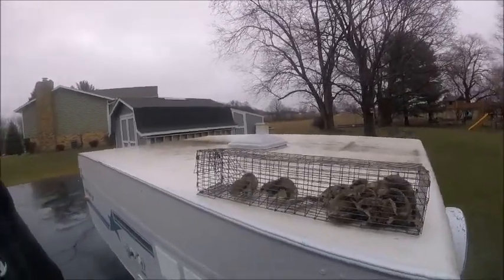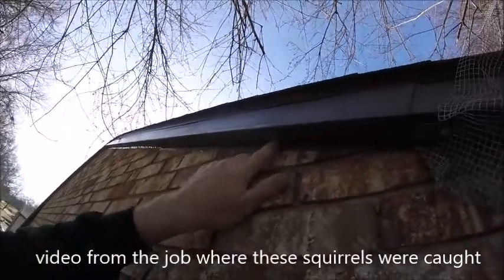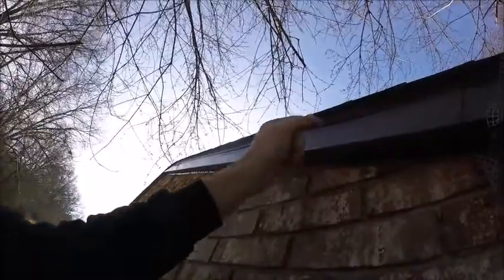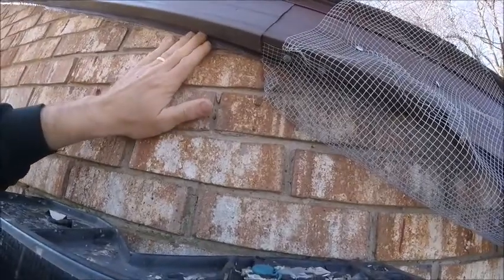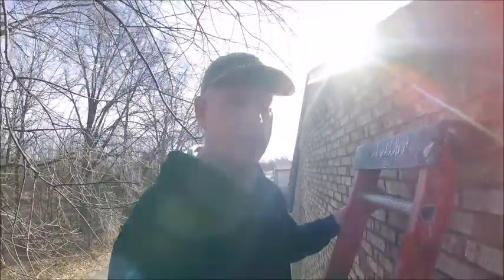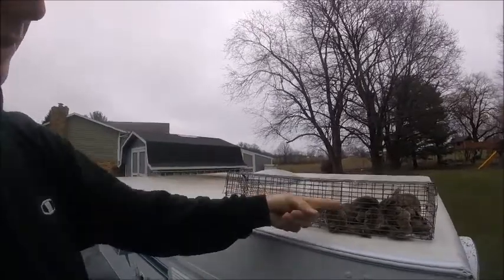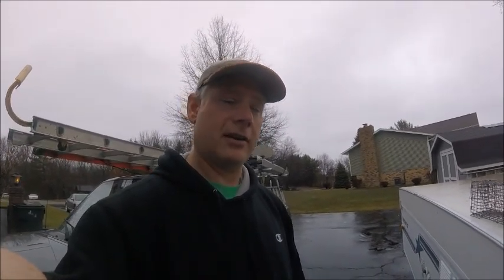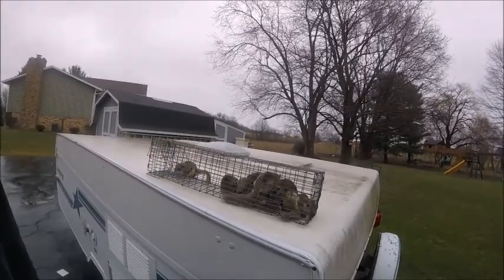Flying Squirrel Strategy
Flying squirrel removal can be tricky because they are small.

The method for successful removal is 1) to thoroughly inspect 2) seal ALL the gaps/entries to the home the flying squirrels can fit through 3) place a multi-catch trap over the main exit 4) remove trap once squirrels are all caught 5) finish sealing the home.